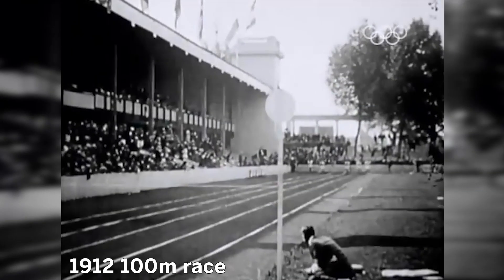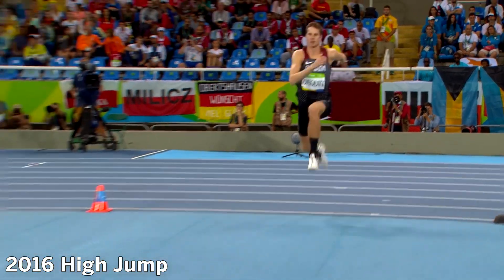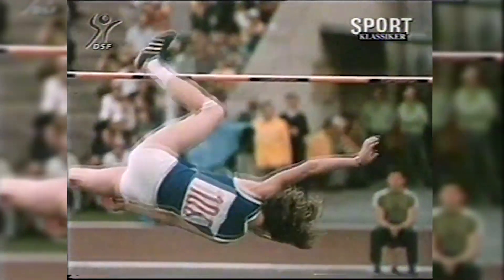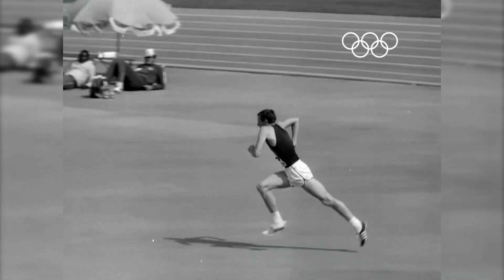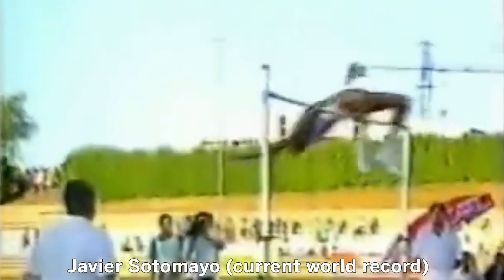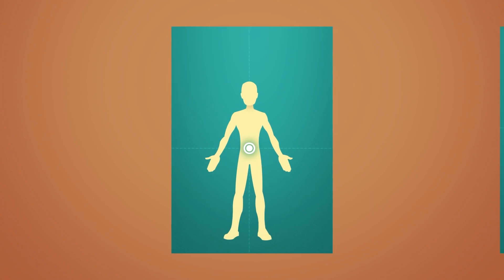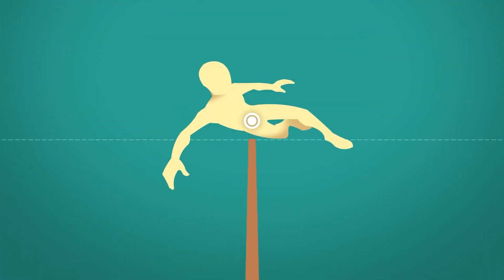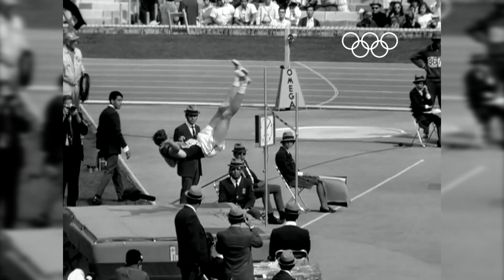The Physics Behind the Fosbury Flop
The first Olympics Games were held in Greece in 1896 and have been held every 4 years since. While athletes have gotten stronger and faster, in those 120 years, the core of most events haven’t really changed.

The high jump was one of the 43 events from the original Olympics in 1896. For nearly the first hundred years of the event, runners took one of a few styles to clear the bar; the straddle, Western Roll, Eastern cut-off, or scissor jump.

But in 1968 at the Mexico City Olympic Games, 21-year-old Oregonian Dick Fosbury would make history when he jumped 7 feet 4 and a quarter inches above the ground, the first American to win gold in the event in over a decade. Fosbury would become famous for his unique style, that would come to be known as the Fosbury flop, where a runner turned away from the pole, jumped, and arched their back over the pole headfirst.

Fosbury’s style would become legendary and would revolutionize the event. At the next Olympic games four years later, in 1972, the new Fosbury flop had already become the most commonly used technique amongst the 40 competing Olympians. And of the 44 Olympic gold medalists to compete in the high jump from 1972 through 2016, 42 used the flop including all the new world record setters. Today it remains the most popular technique in modern high jumping.

But how does the Fosbury Flop actually work, and what’s the physics behind this game-changing move.

Some visuals were used from the IOC and Ted-Ed for the purposes of educational explanation.